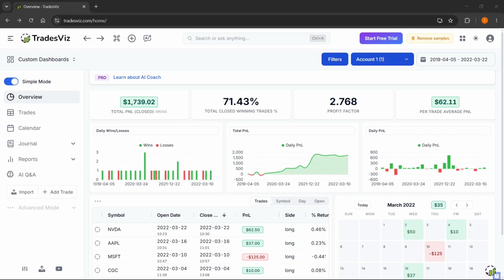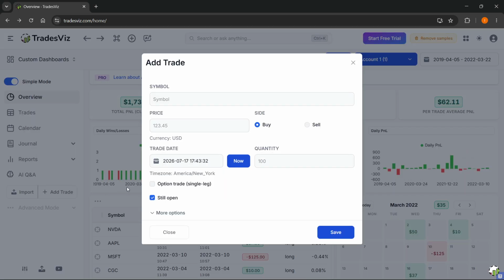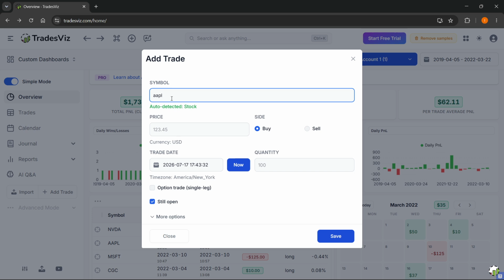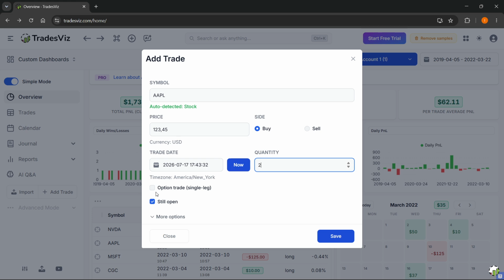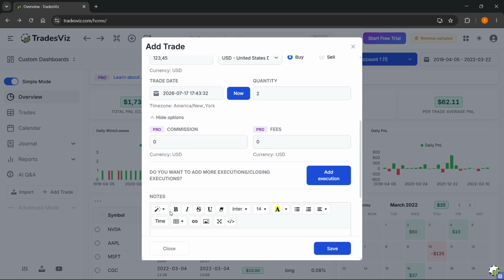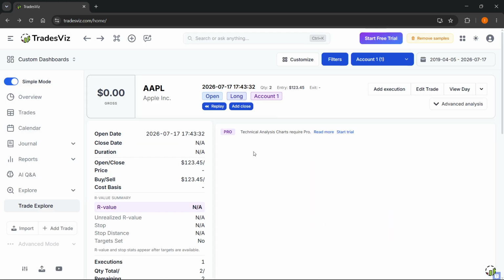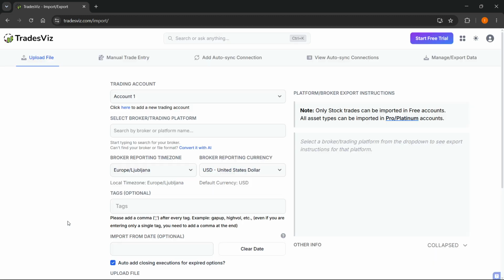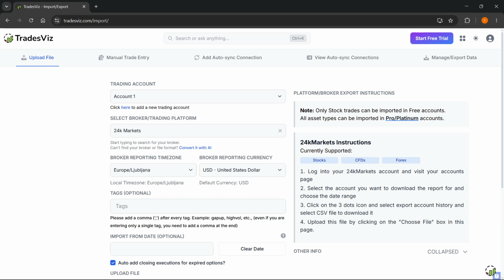How To ADD TRADE Into TradesViz (QUICK & EASY) 2026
In this video, I'll show you how to add a trade into tradesviz. This is a full guide on how to input and manage your trading data in tradesviz in 2026. In case you've been trying to record your trades in tradesviz, this is the video you need to see!